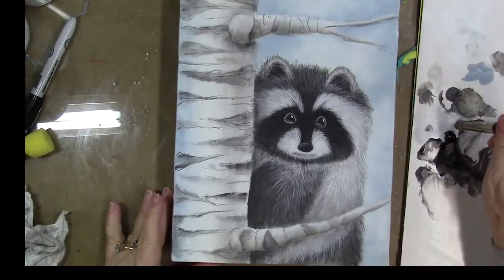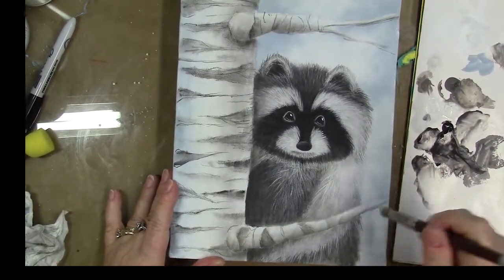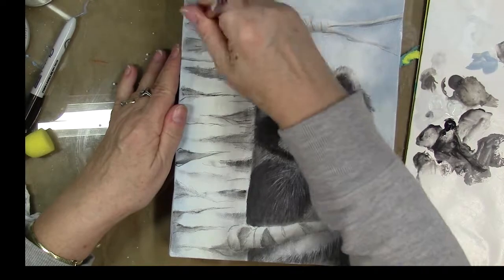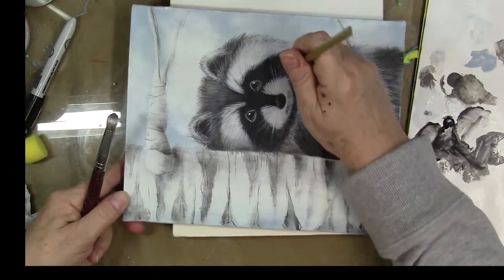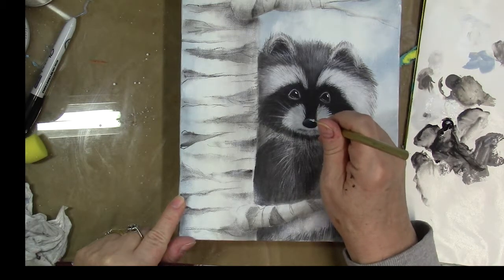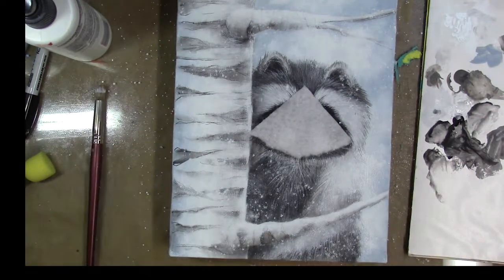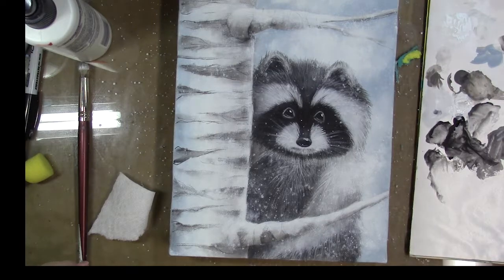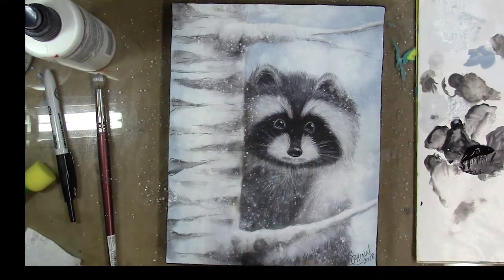Snowy Day Raccoon Part 3-Adding the snow flurries - Sharon Chinn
Add the snow to the Snowy Day Raccoon canvas.